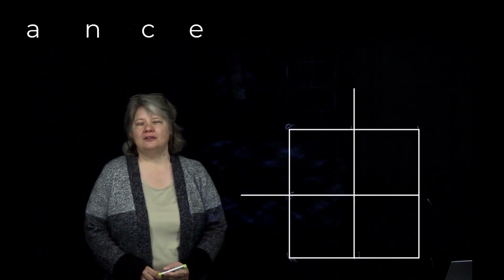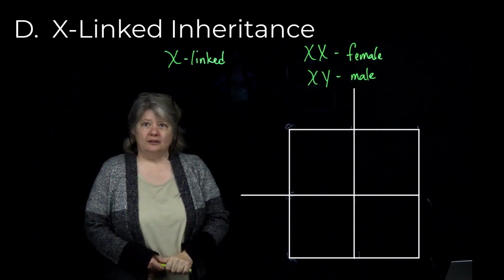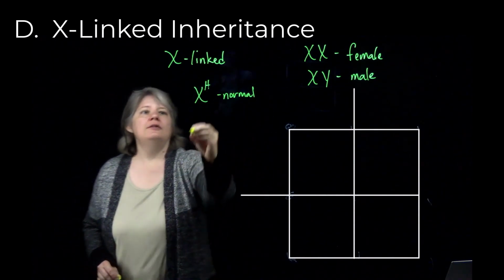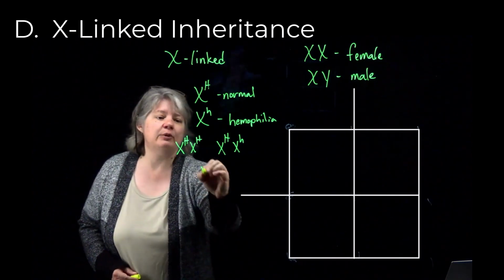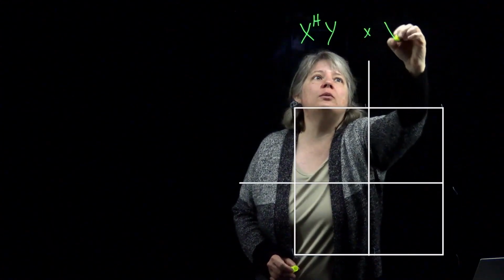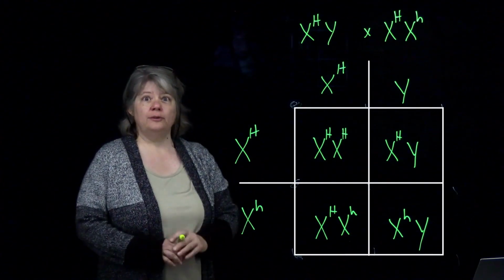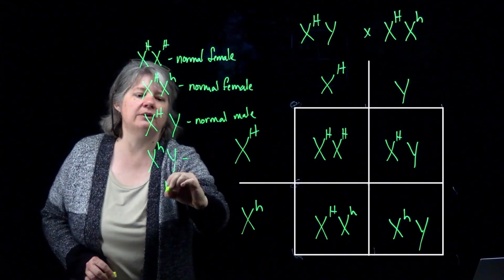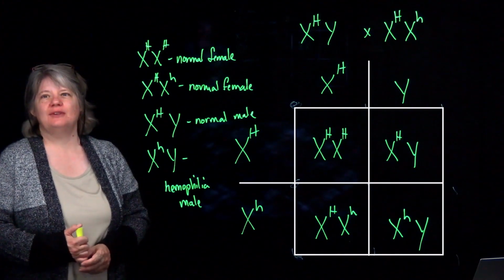BIO 111 Labs: 11.11. X-Linked